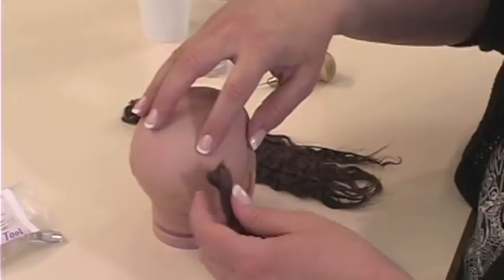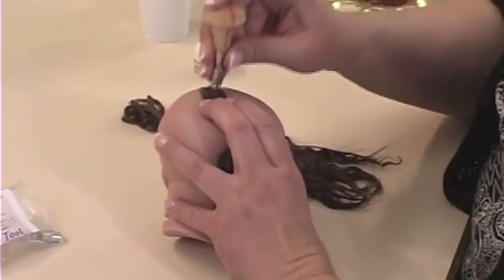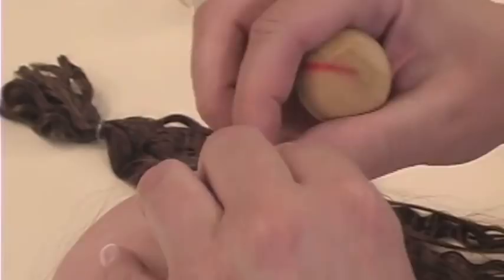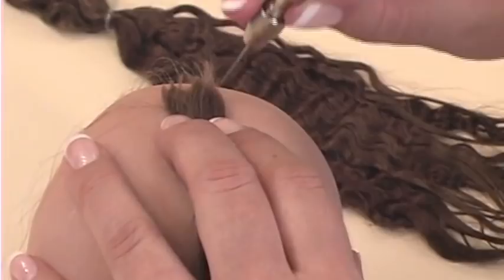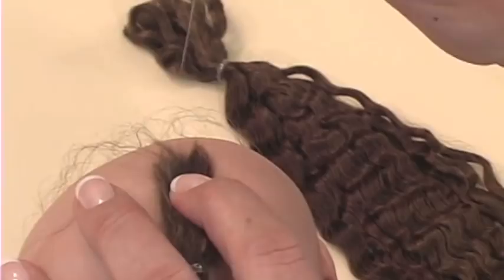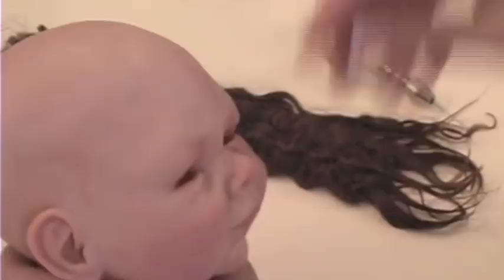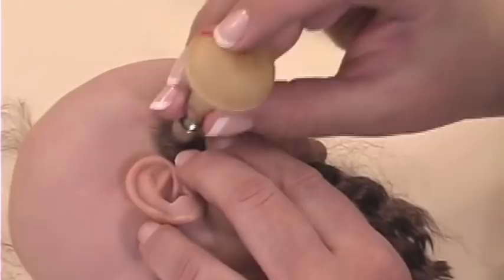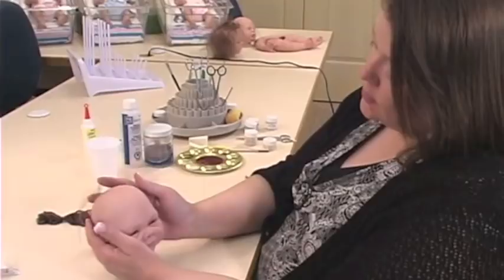Making Reborn Baby Dolls with Denise Pratt, Part 10: Rooting Hair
This video uses our Bountiful Baby products Please come to our site to comment.